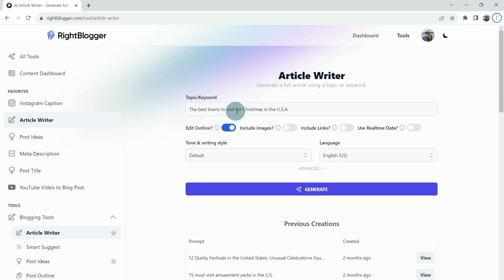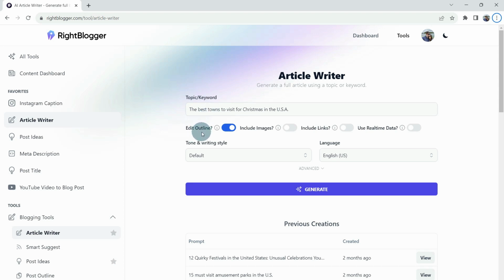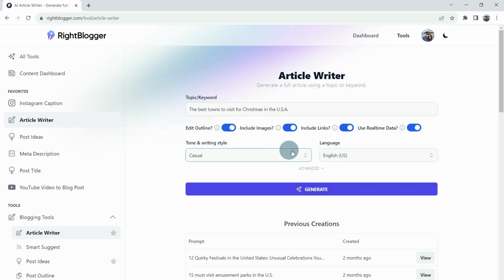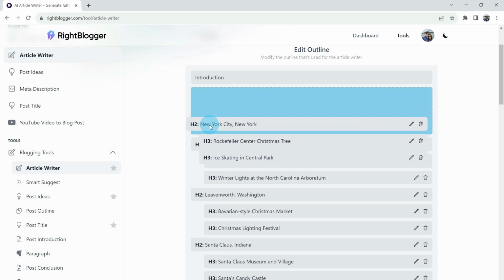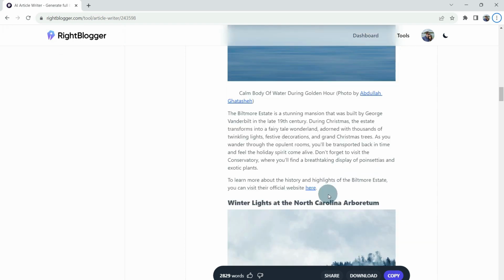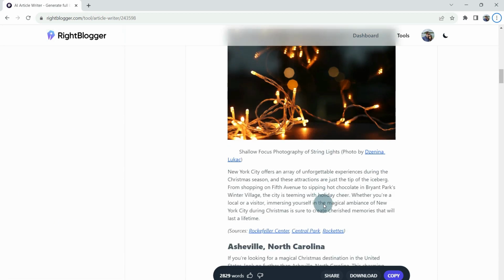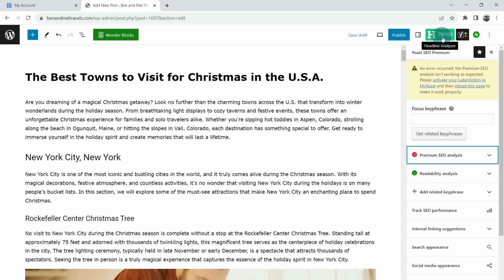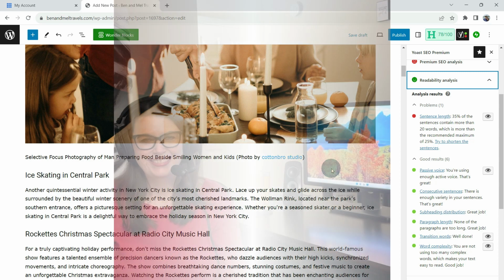How to Create a Blog Post Using the Article Writer in RightBlogger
In this tutorial, I'm going to show you how to create a blog post using the article writer in RightBlogger! Sometimes, coming up with great content can be a real struggle. Maybe you can't find information about your topic.  Or, you may have trouble putting the information into a cohesive blog post.  Either way, RightBlogger can help! With the article writer in RightBlogger, you'll be churning out amazing blog posts in no time. I'll walk you through each step.  We'll explore all the cool features and tricks this tool has to offer, so you can make your blog post stand out. Trust me, once you start using the article writer in RightBlogger, you'll wonder how you ever lived without it!